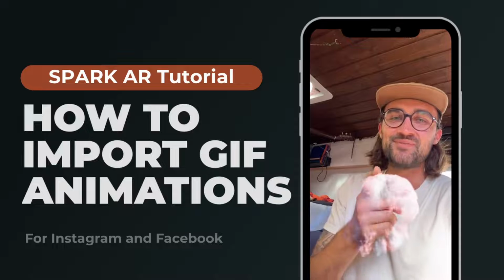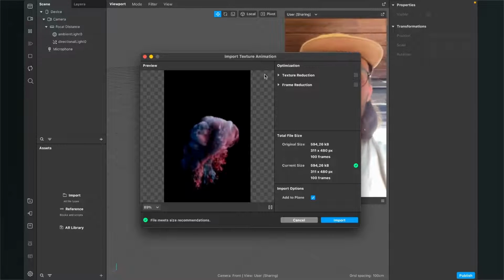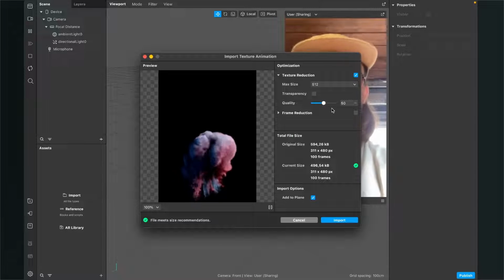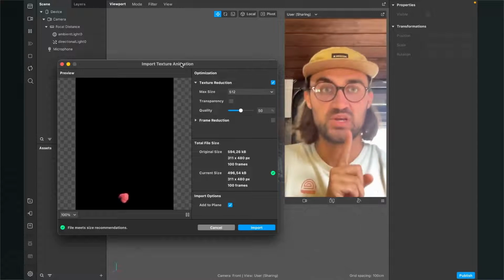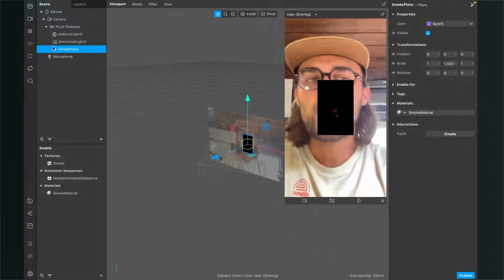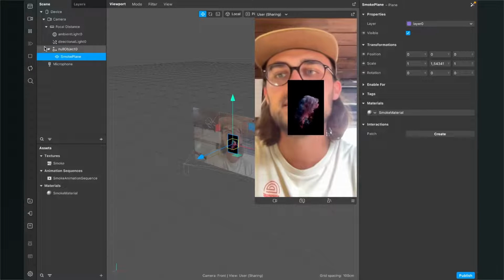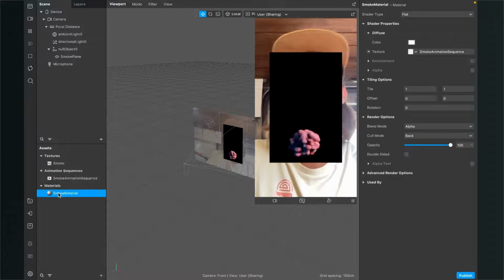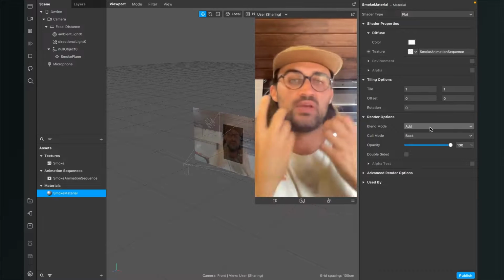How to import GIF Animations to Spark AR - Tutorial for Instagram Filters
In this Spark AR Studio Tutorial, I show you, how you can import a GIF Animation to your Instagram Filter Filter projects.